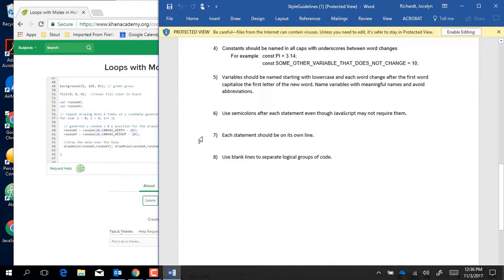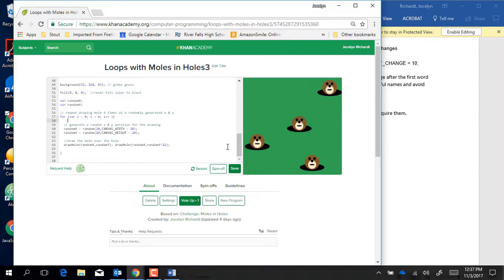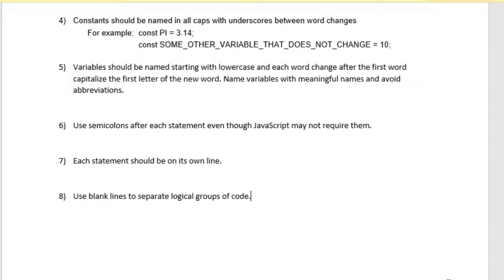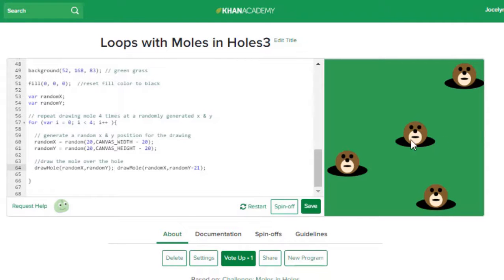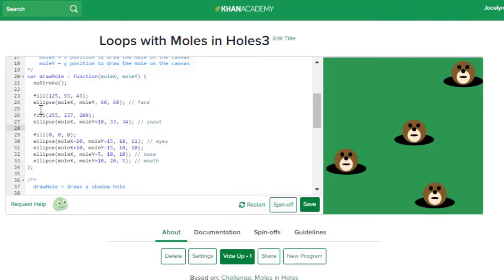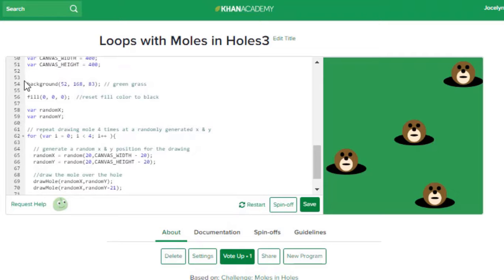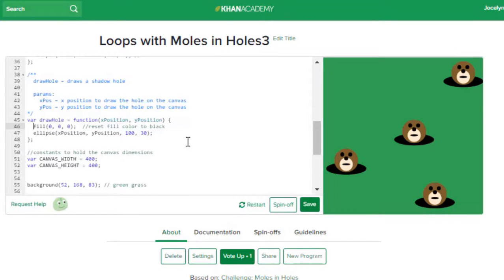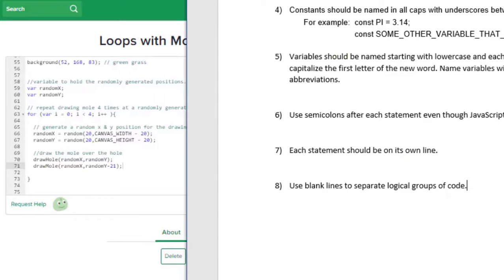17d. Apply Programming Style - miscellaneous